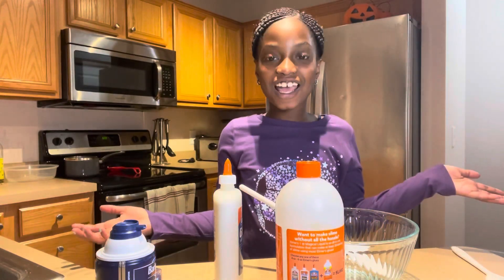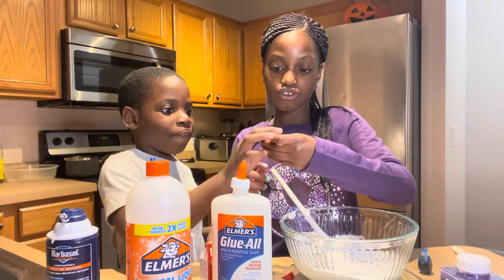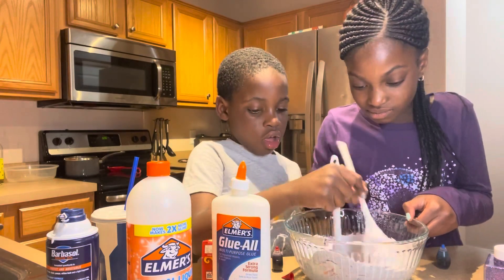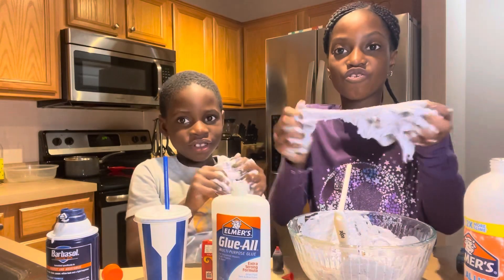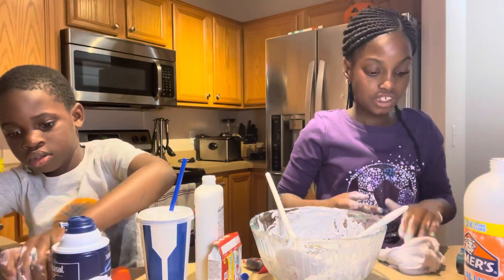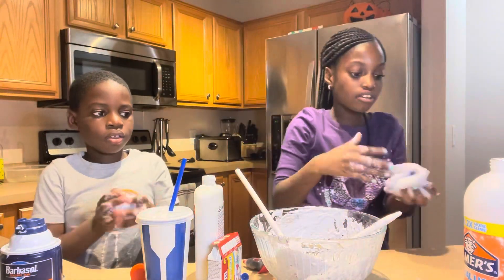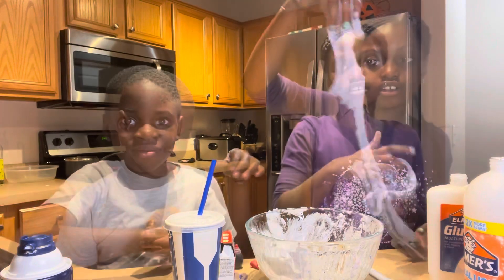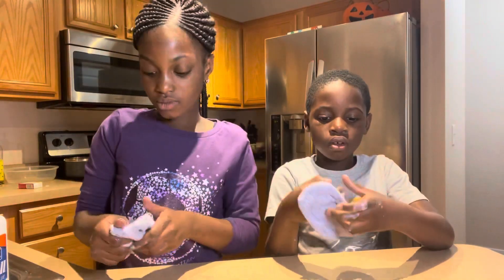Galaxy Glitter Slime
Making slime is so much fun!

Ingredients:
Elmer’s activator
Elmer’s glue
Glitter (optional)